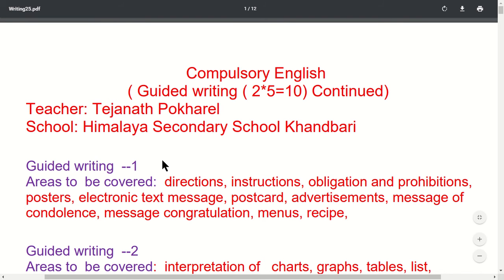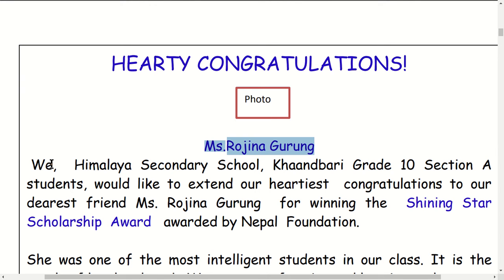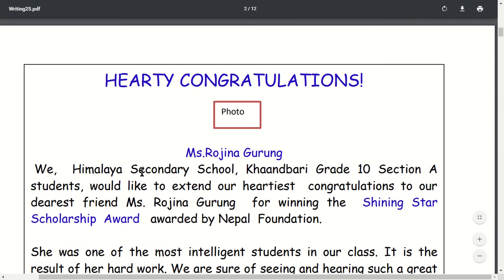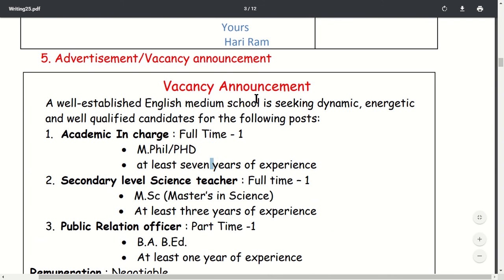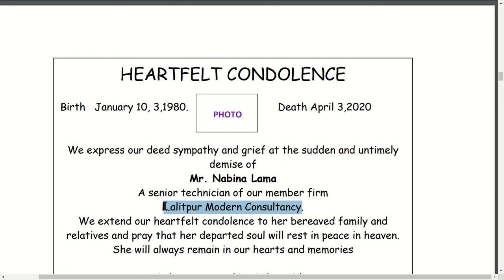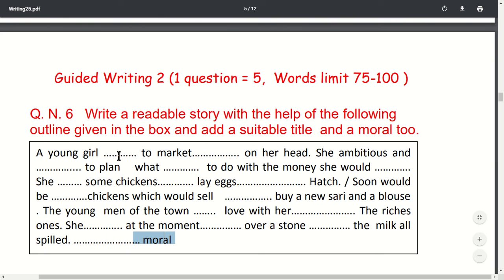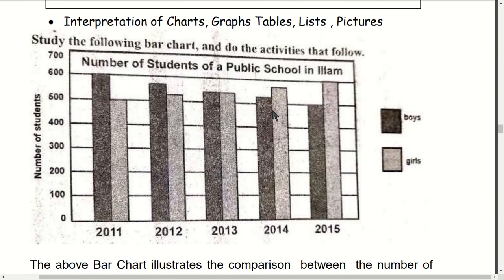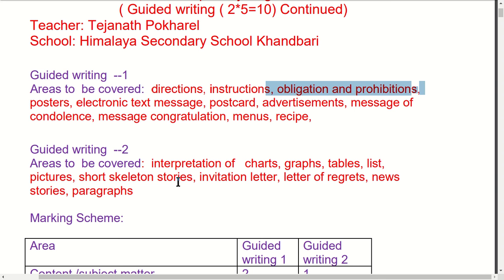3.english-guided-writing-continue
Subject: English
Teacher: Tejanath Pokharel
Topics: Guided Writing Continue